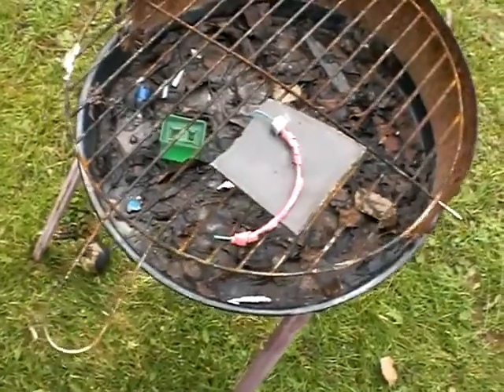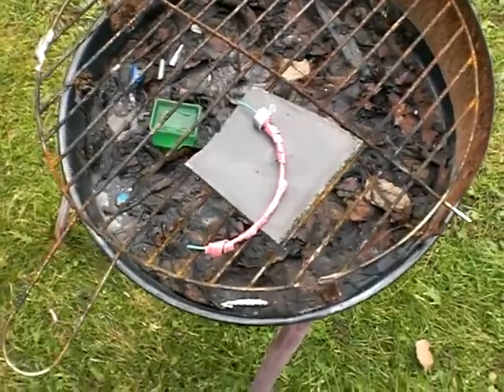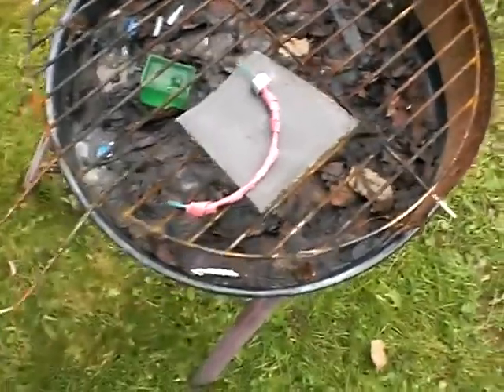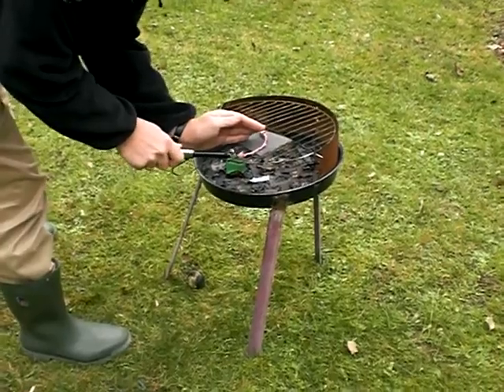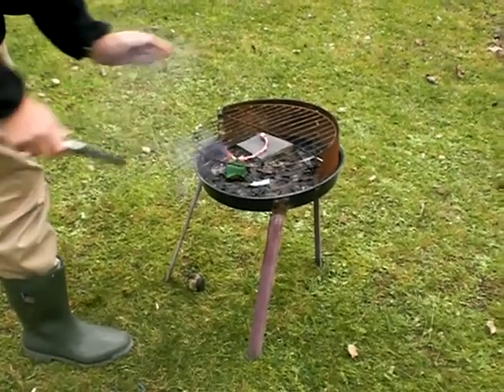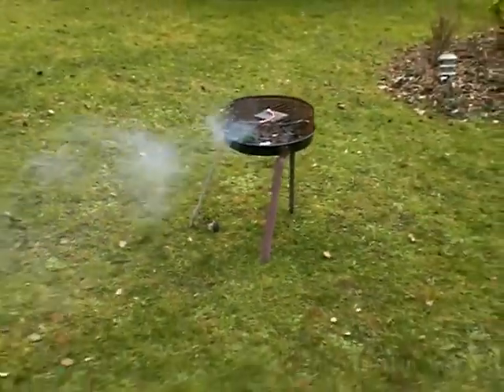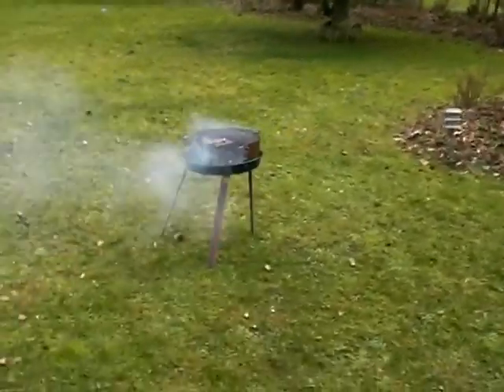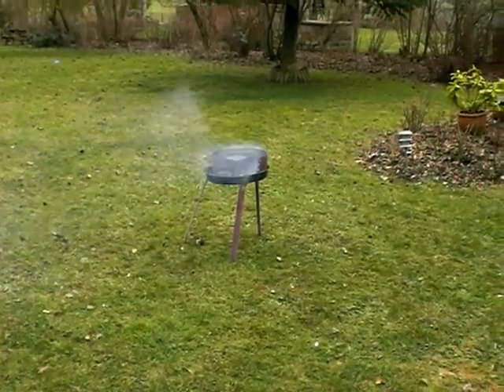Homemade Crackle Fuse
This is just a little test that  I decided to do to see if I could make some DIY crackle fuse out of some fuse and roll caps. A pretty satisfying result.